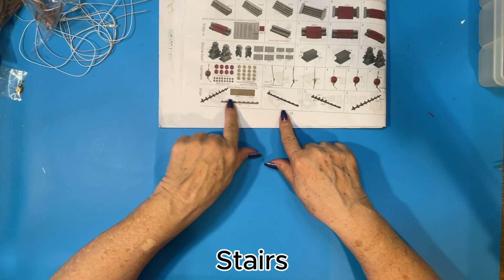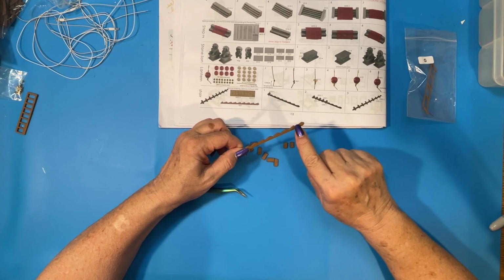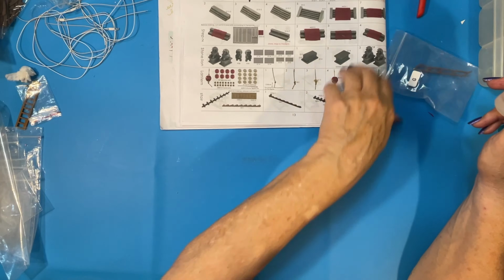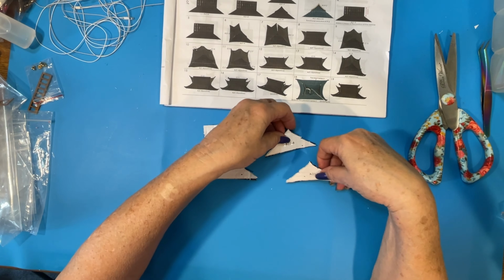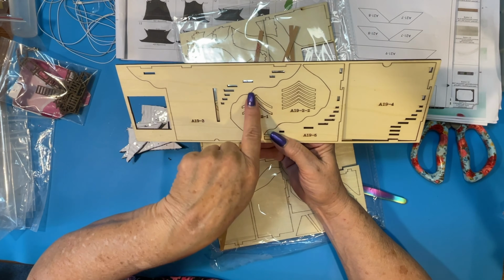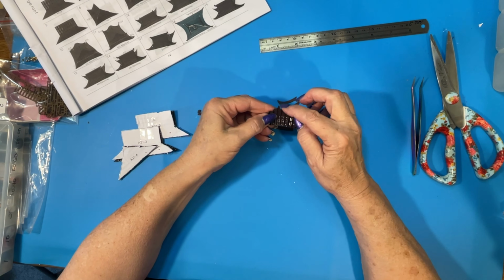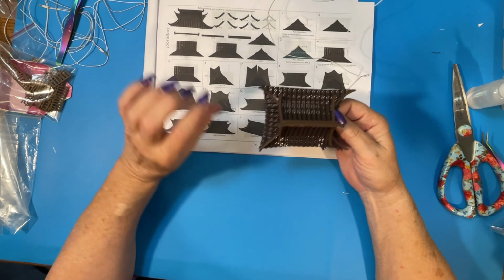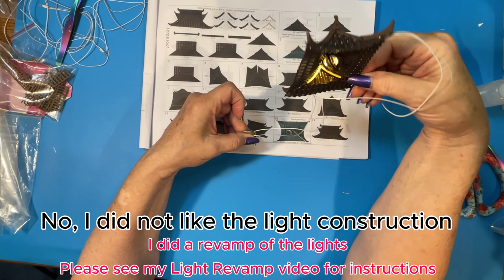~Step By Step~ YUZHEN DIY Miniature (Fairyland)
~Stairs & Large Roof~
YUZHEN DIY Miniature (Fairyland)